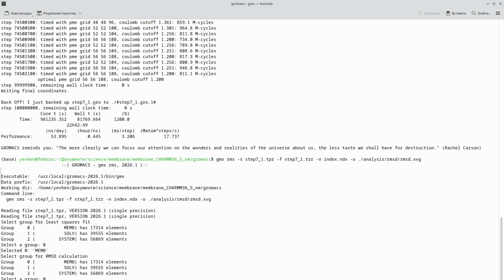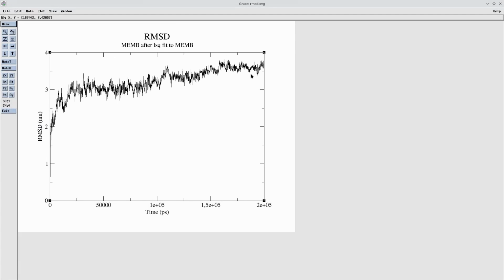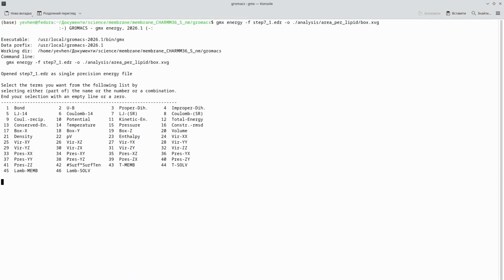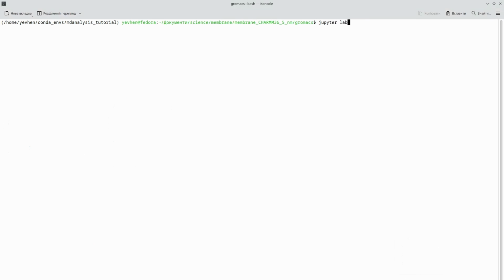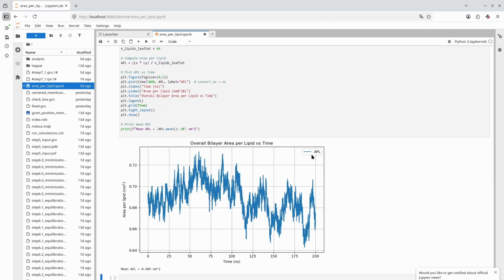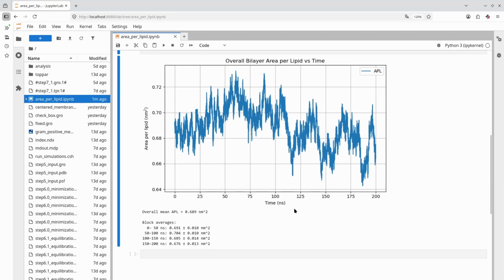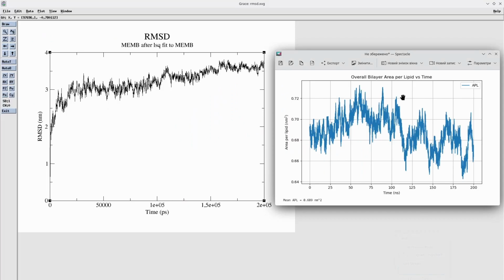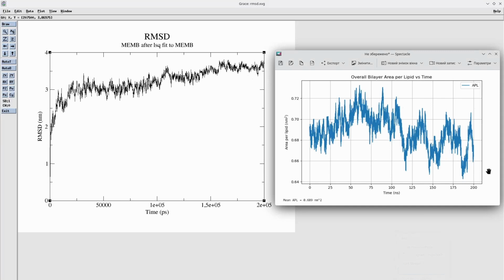Basic ways to analyze your membrane simulation and determine that your membrane relaxed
Hello, in this video I explain how to how to analyse membrane simulation and determine if your membrane relaxed.

I prepared input files using CHARMM-GUI, which was in my previous video

CHARMM-GUI membrane builder (you have to register/login first and then go to input generator)

Commands (adapt it for your file names and paths):
gmx rms -s step7_1.tpr -f step7_1.trr -n index.ndx -o ./analysis/rmsd/rmsd.xvg

gmx energy -f step7_1.edr -o ./analysis/area_per_lipid/box.xvg

Here you need to pick Box-X and Box-Y in interactive mode.
This gives you X and Y length at each frame, then you just multiply them to get XY plane area which is also your membrane area, and you divide it by number of lipids. You can use my script, write your own or even do it in program like Excel or Calc.

0:00 Introduction
0:06 Analysing trajectory
04:18 We are done